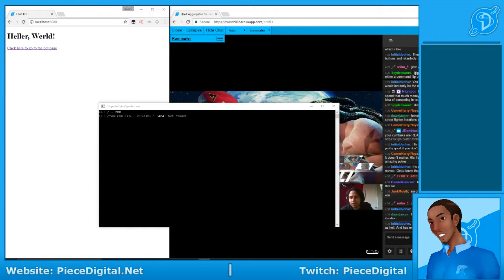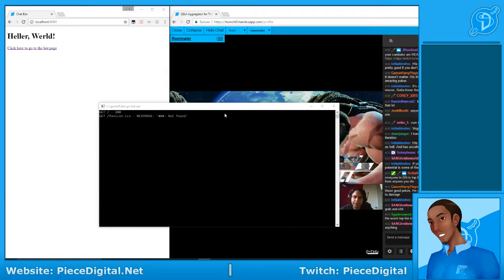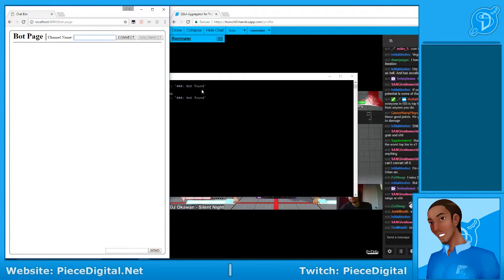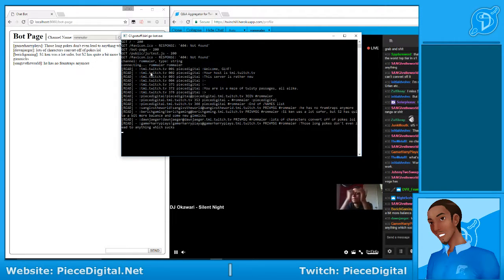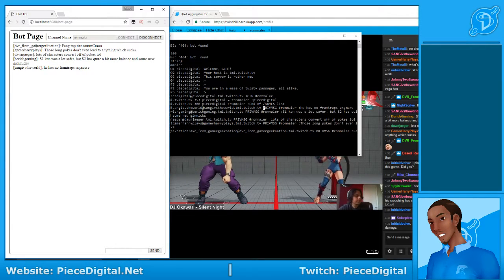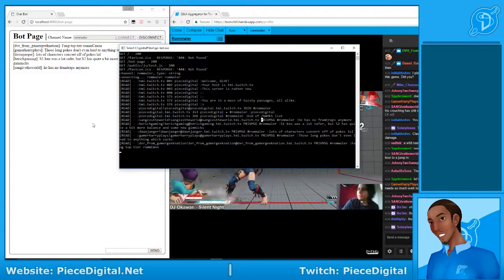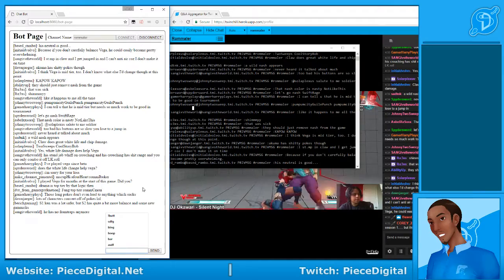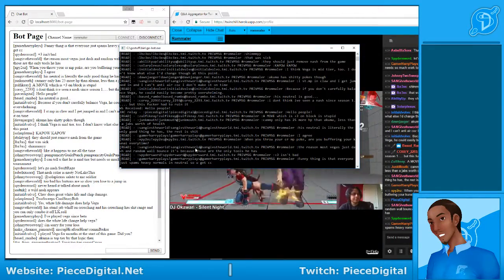How I familiarized myself with GoLang - Go bot demo